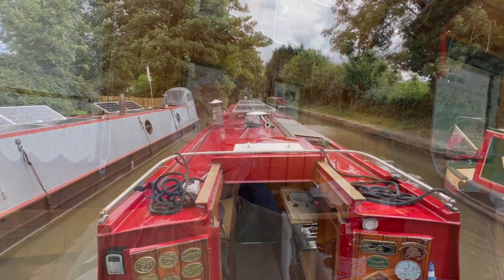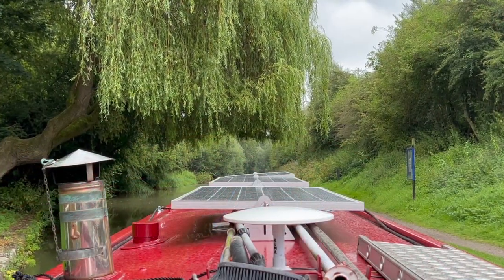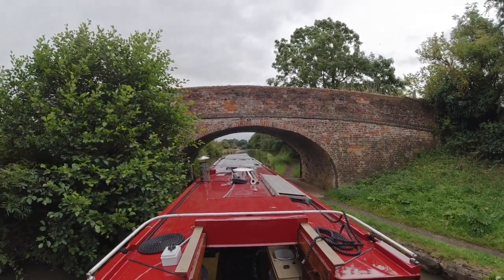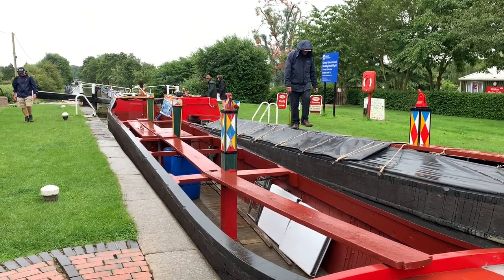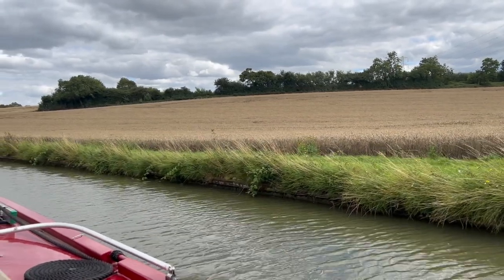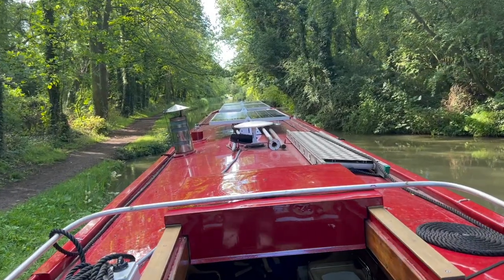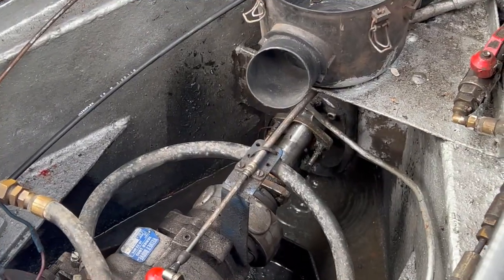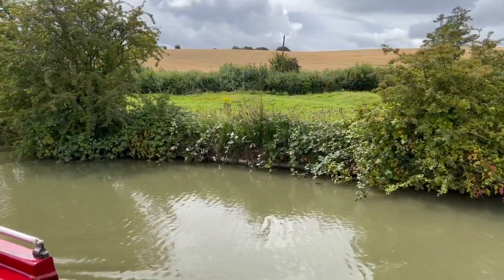9. I'm Heading South but The Boats leaking!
After a peaceful night moored up at Braunston I set off towards the Braunston locks and the Tunnel. Once through the tunnel, I cruised slowly along until I reached the Buckby flight of seven locks which took me down to Whilton where I bought Bubbly Too from Whilton Marina. I spent a night there before continuing down the Grand Union heading to Milton Keynes. All was going well but after using the bilge pump and pumping out a fair amount of water I found the stern gland was leaking quite badly. I thought the worst but thanks to the guys at the Grand Junction Boat Company It turned out that the stern gland just needed repacking which they did for me in quick time and for a reasonable cost. Feeling a little stressed I moored up not far from Gayton to relax and unwind.

If you enjoyed this vlog and haven't already subscribed please consider doing so it's completely free and would help me a lot to get my first 1,000 subscribers and build the channel.

Thank you for being so supportive, it really is appreciated.

👋 If you are new here, hi! My name is Alan and I live on my 46-foot narrow boat Bubbly Too as a full-time continuous cruiser
Follow me along to see my adventures, ups, downs, mishaps and more as I travel the canals and rivers.